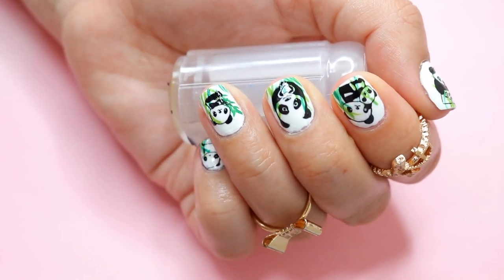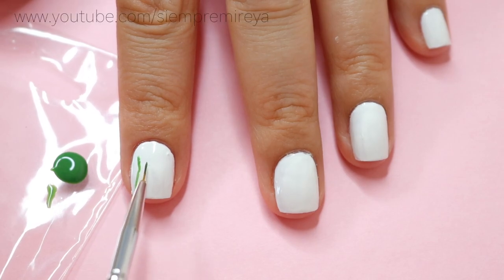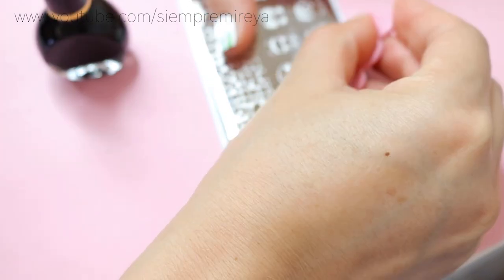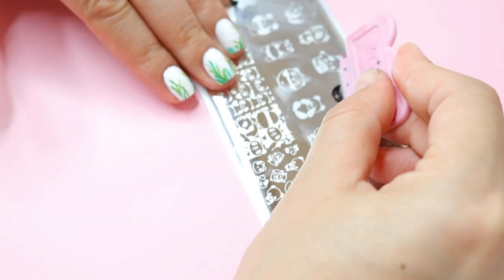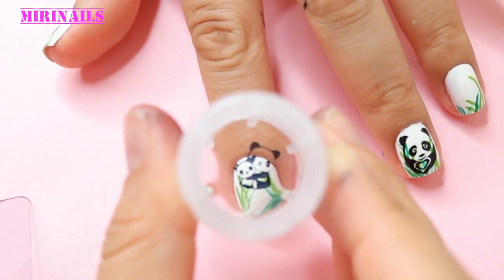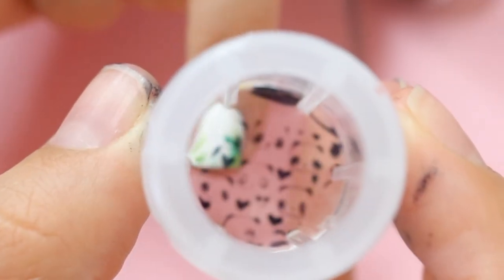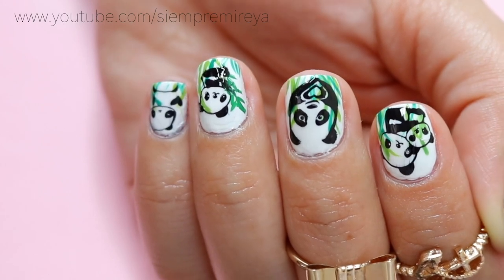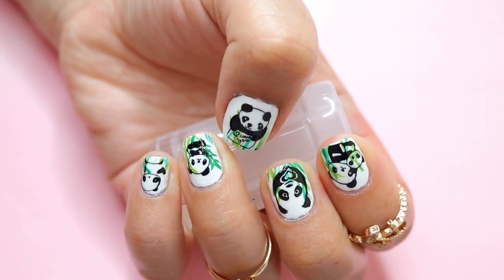PANDA NAILS PANDA STAMPING PLATE BORN PRETTY STORE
Hello My name is Mireya.In this channel I show you all kinds of nails videos, easy nail designs, how to water marble nails,Diys.How to clean yourbathroom,cleanwithme,clean with me routines, cooking.Become a part of my channel by subscribing.

NEW VIDEOS ON WEDNESDAY 3PM (MST)

Vlog channel: mireyavlogs